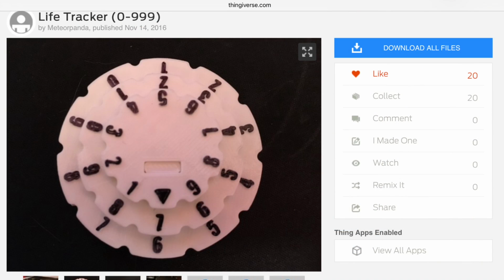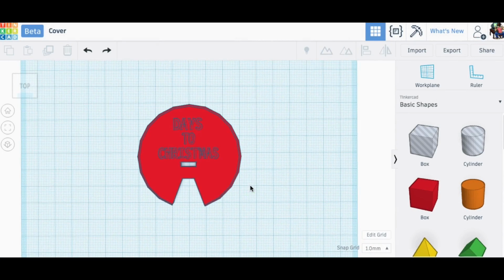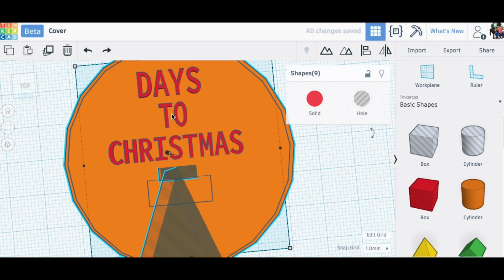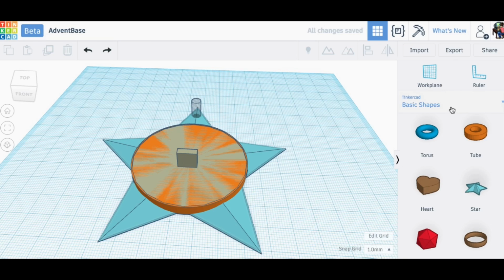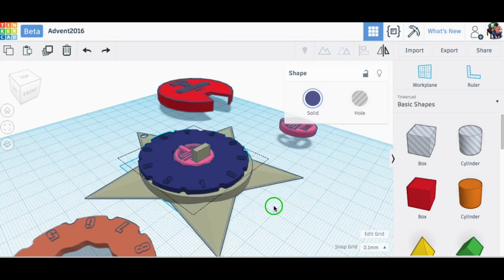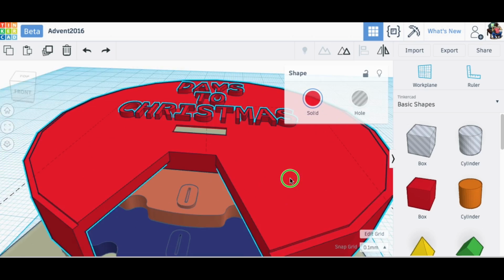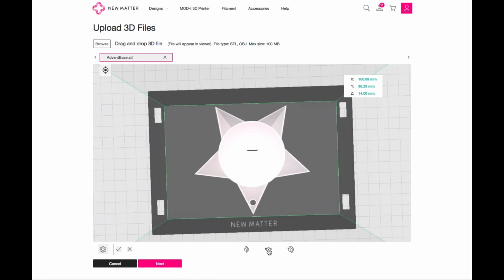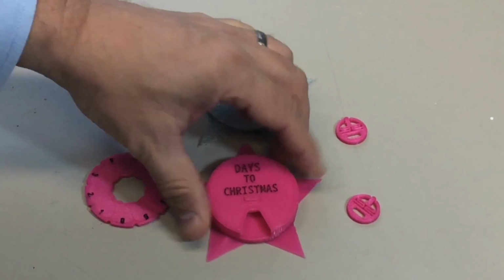3D Printed Christmas Advent Ornament Printed on New Matter MOD-t Printer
Chuck modifies a Thingiverse design in the new Tinkercad Beta to produce an Advent Christmas Ornament. The design has a mechanism that controls the position of the rotating numbers. The design was printed on the New Matter MOD-t 3D printer using Pink PLA. Chuck shows the steps he took to modify the design and how it all came together. Check it out in today's latest Filament Friday.

Chuck's Arduino Book:

Send Self Addressed Stamped Envelope to:
Electronic Products
P.O.Box 251